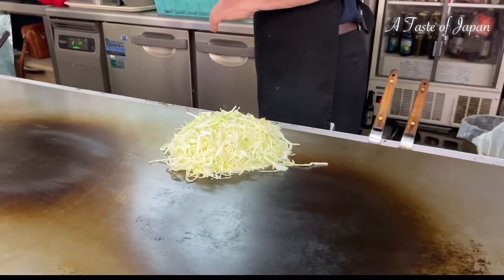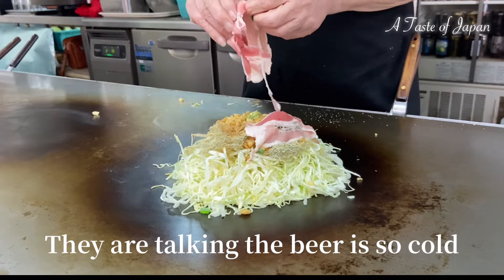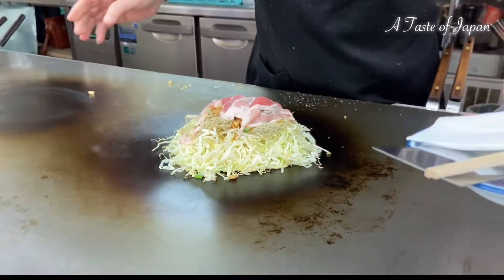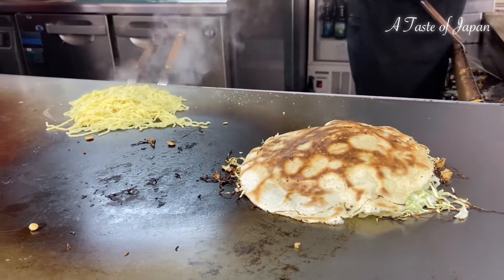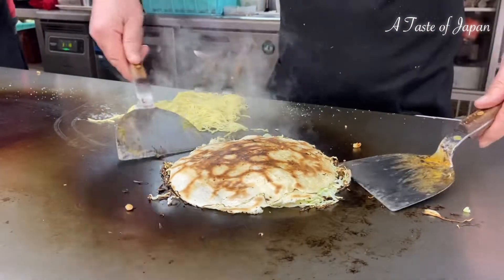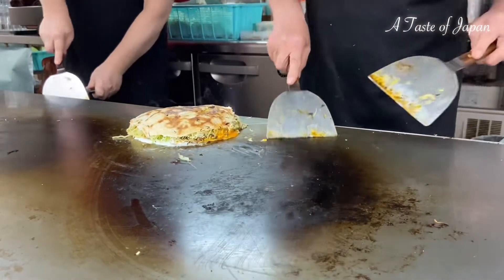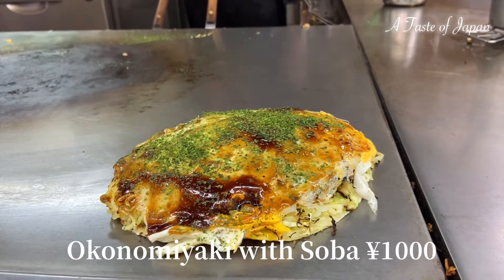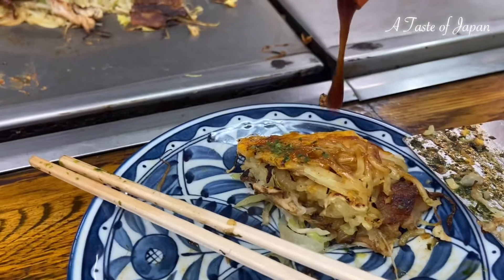Japanese Food Okonomiyaki Hiroshima style Tokyo Japan 【Eat × Street Food】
Carp Tokyo is a popular spot for Japanese street food Hiroshima-style Okonomiyaki in Tokyo.

Hiroshima-style Okonomiyaki are savory pancakes which layers of cabbage, bean sprouts, scallions, tempura scraps (tenkasu )pork back rib, noodle and egg and flour with a bit of dashi broth, some other topping squid and shrimp or cheese and topped with condiments like Japanese Worcestershire sauce, dried seaweed and so on.

You can find them throughout Japan, but they are regional cuisine in Osaka/Kansai and in Hiroshima. The main difference is that the Hiroshima-style will have noodles(Soba/Chinese noodle or Udon) as an optional ingredient and chef make them for you on a large griddle(Teppan). It took 10 minutes to make it this time.
When you cook at home, the Osaka-style is easier.

Okonomiyaki means  “grilled as you like it” .
Okonomi(as you like it) Yaki (grill)
Spatula to flip or cut a Okonomiyaki is we call Kote or Hera or Teko. Some people eat Okonomiyaki with this. You can see in this video.

Japanese Food Okonomiyaki Osaka Kansai style Tokyo Japan 【Eat × Street Food】